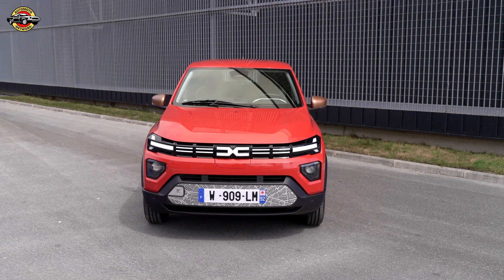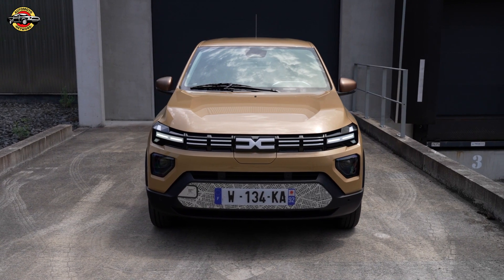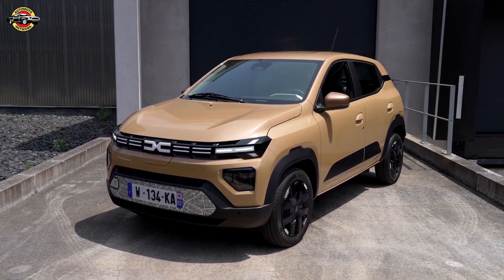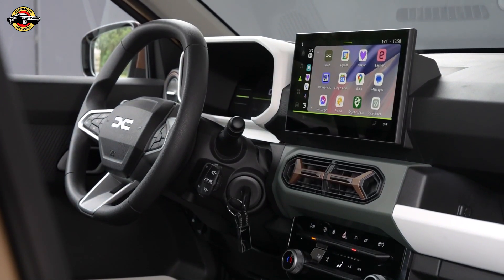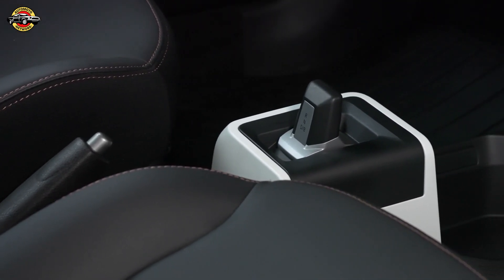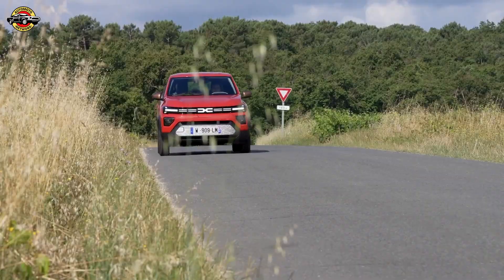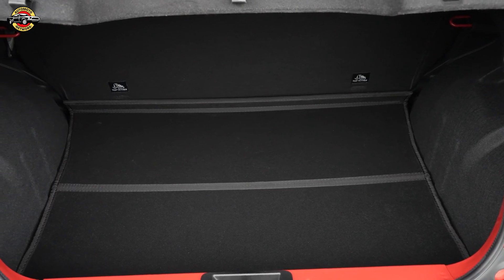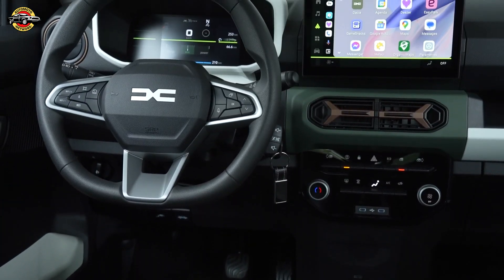Dacia Spring: Redefining Affordable Electric Mobility with Robust Design and Efficiency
The Dacia Spring, Dacia’s inaugural all-electric model, has revolutionized zero-emission mobility since its 2021 debut. As one of the top-selling electric cars to individuals in 2022 and 2023, with over 150,000 units registered worldwide, it stands as a testament to Dacia’s commitment to accessibility and efficiency in the EV market. The Spring's affordability and practicality have earned it accolades, including a 5-star rating from Green NCAP for its exceptional energy efficiency and low carbon footprint.